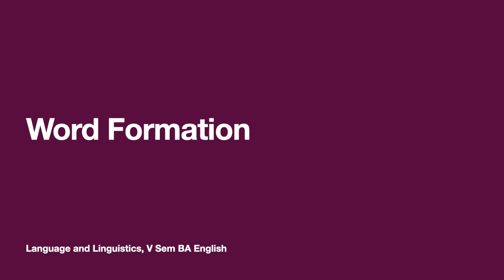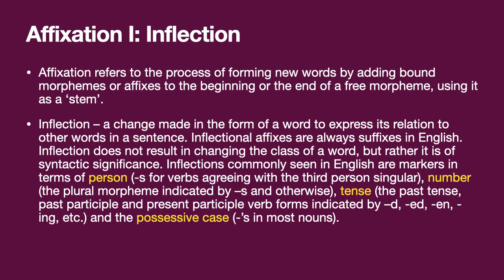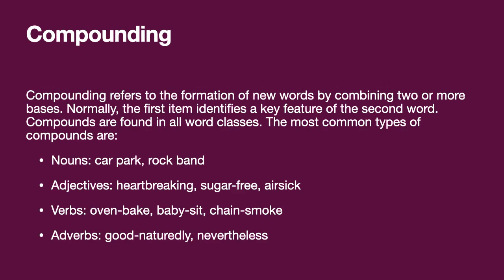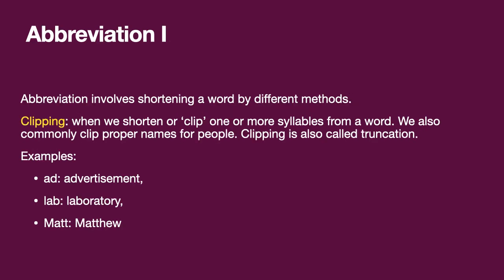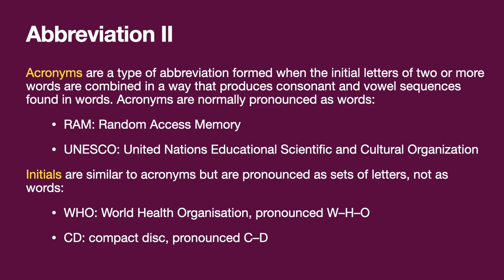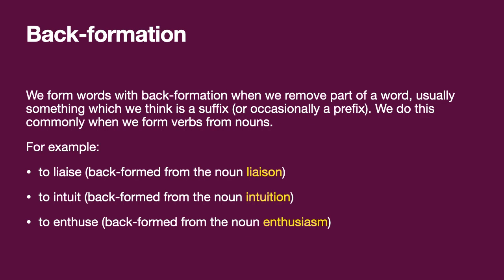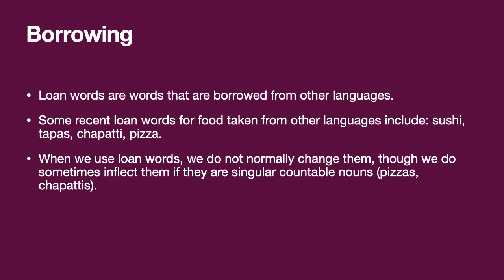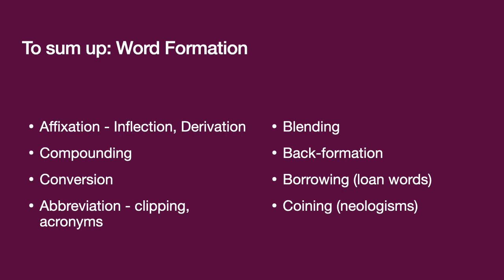Word Formation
A video on the different methods of Word Formation in English for the V Sem BA English core course Language and Linguistics.